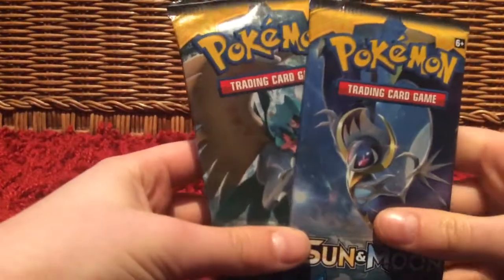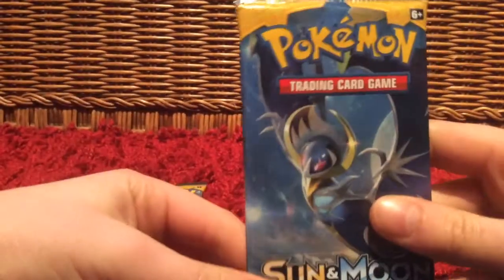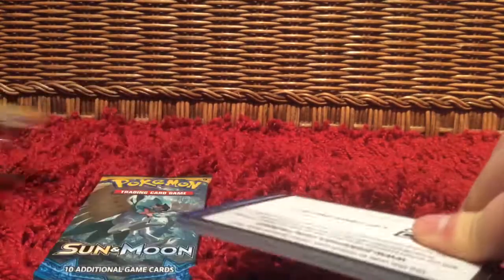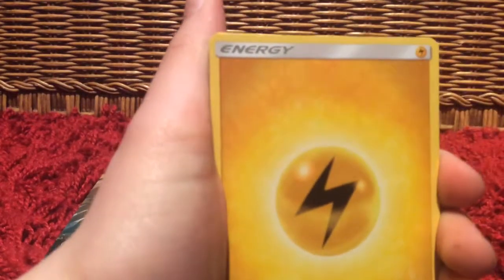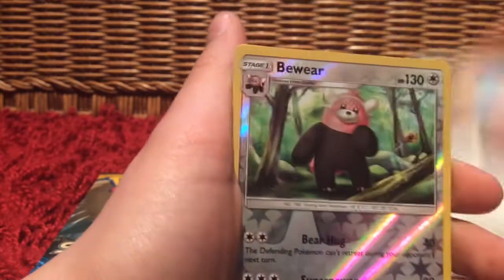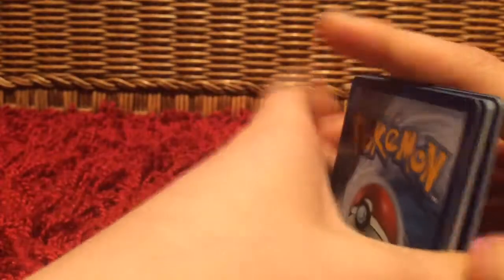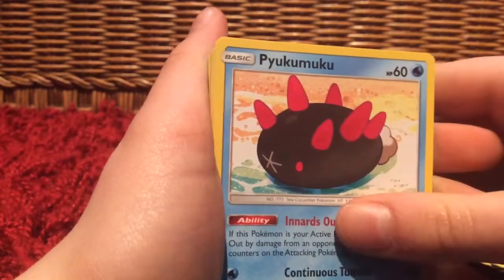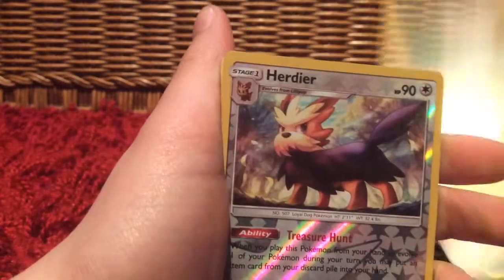Opening two sun and moon booster packs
Hello! In this video I will be opening two Pokemon Sun and Moon packs. I hope you enjoy and don't forget to EXPLODE that like button!